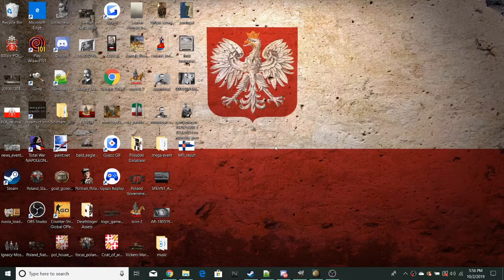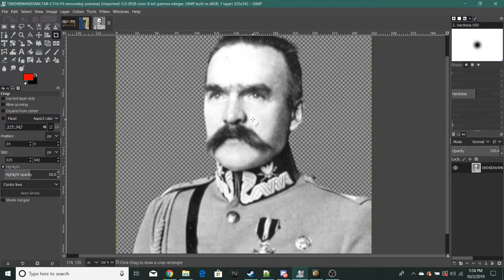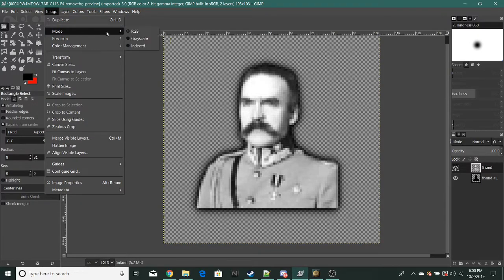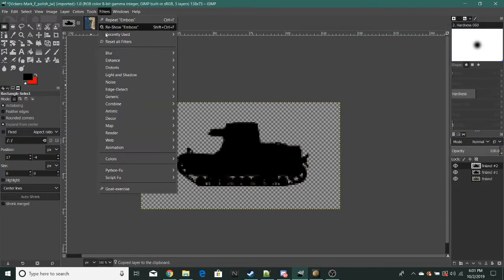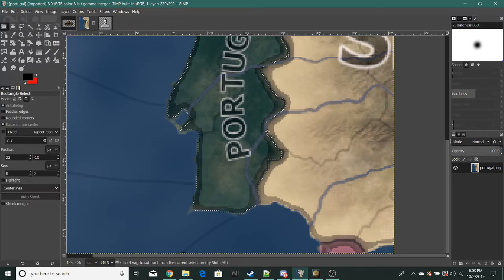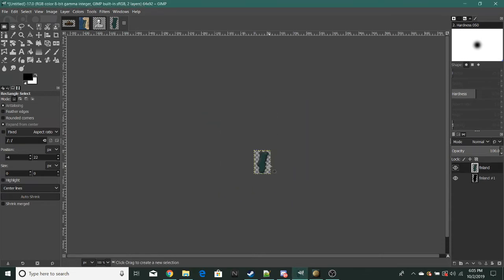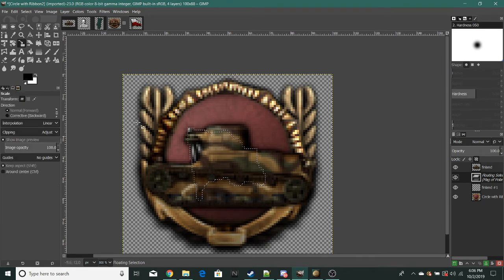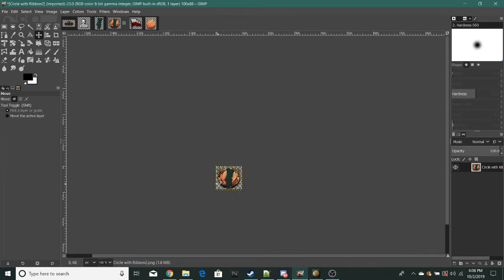Hoi4 GFX Asset Tutorial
My videos are full of high quality tips and tricks to help advance your gfx skills.